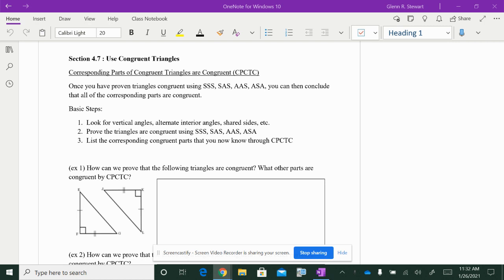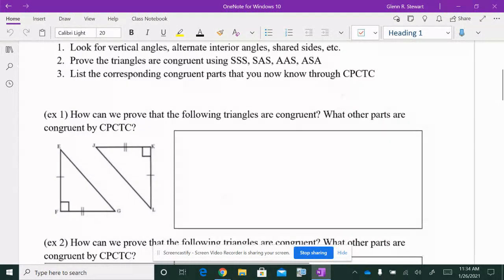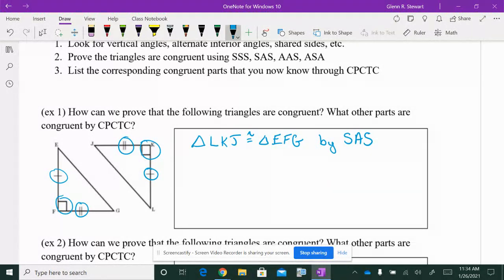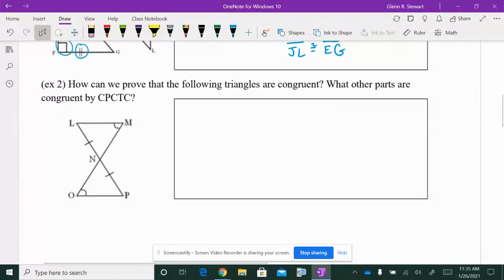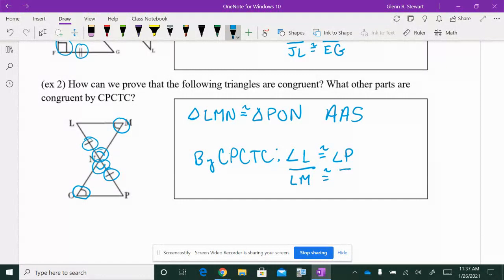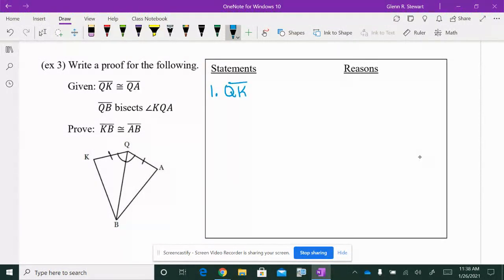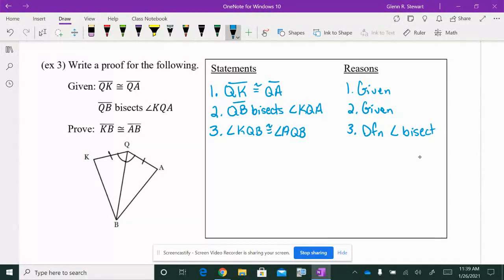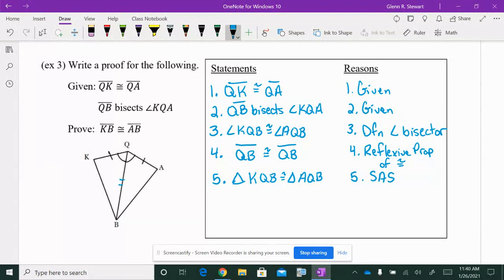Section 4.7 Use Congruent Triangles Geometry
Section 4.7 Use Congruent Triangles Geometry Mr. Stewart